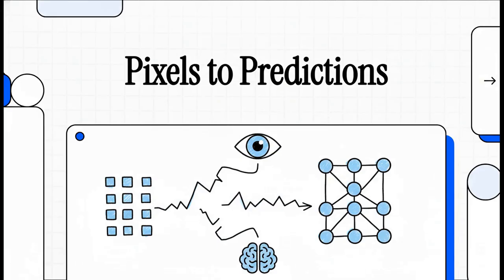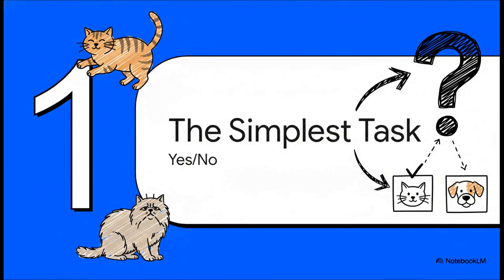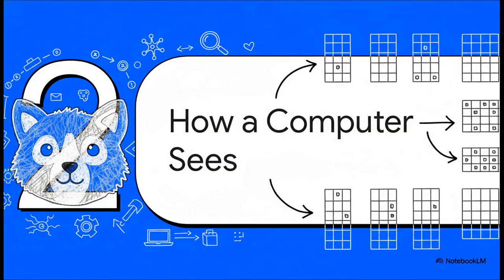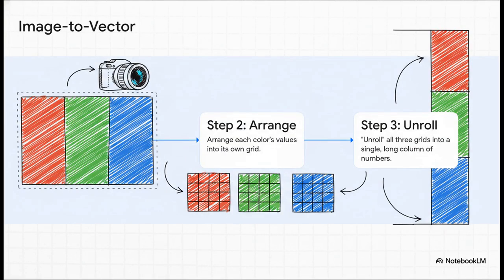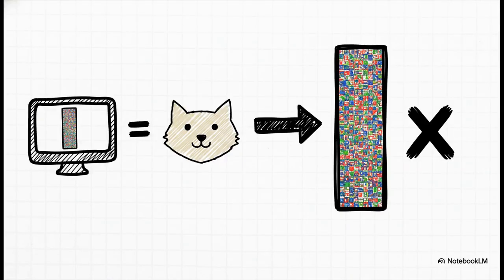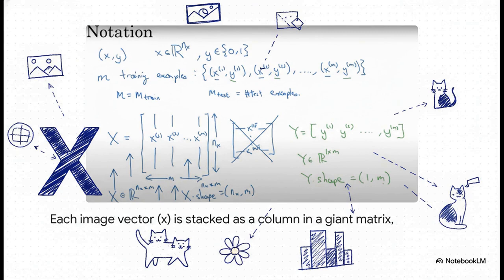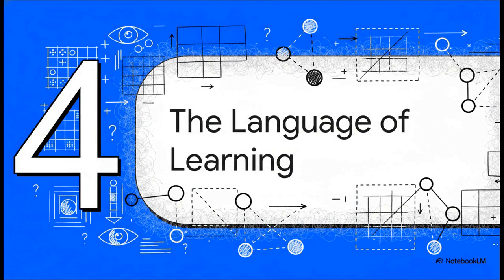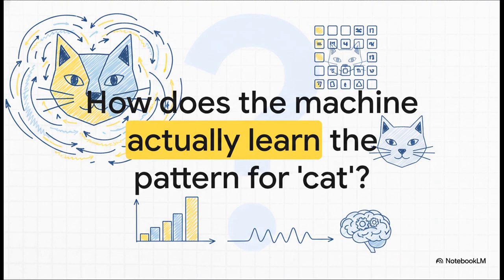Binary Classification in Deep Learning | Logistic Regression Explained with Examples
In this video, we explain Binary Classification in Deep Learning using Logistic Regression as a foundation.

You’ll learn:

What binary classification is and where it is used
How images are represented as feature vectors
How logistic regression works for binary classification
Deep learning notation (X, Y, m, nₓ) explained clearly
Why forward propagation and backward propagation are important
💬 Follow & Connect